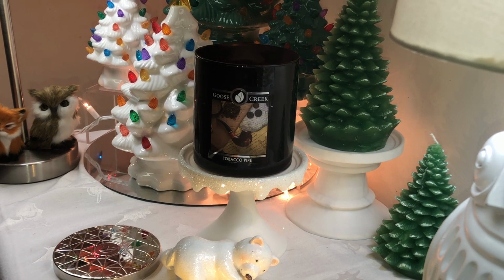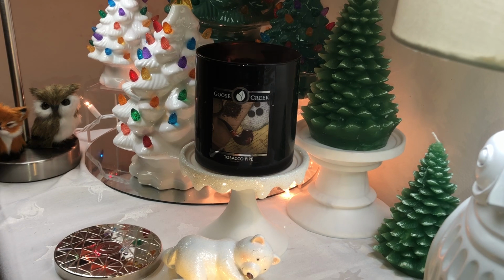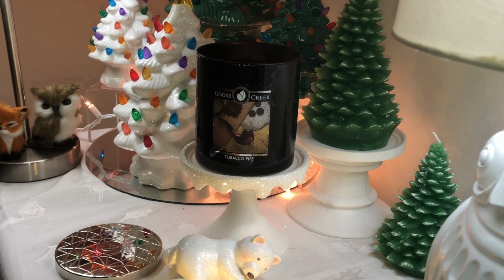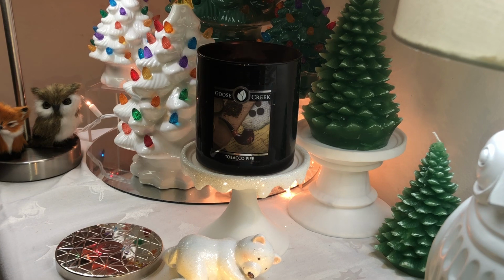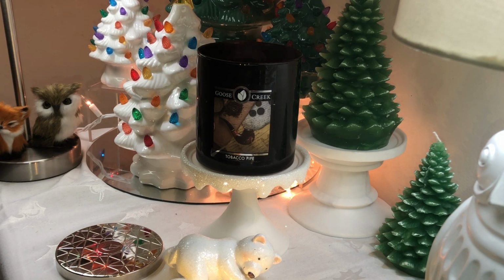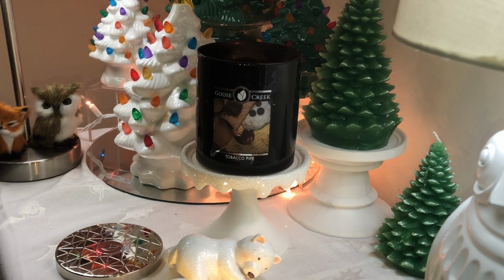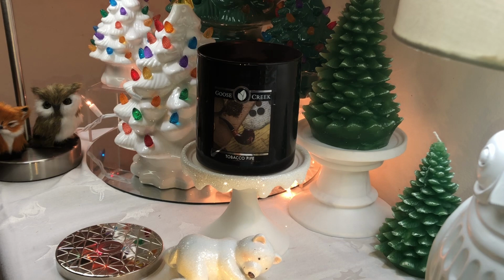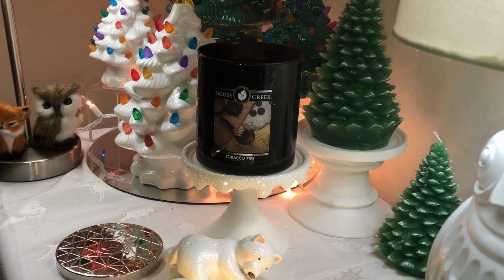Candle Review: Tobacco Pipe — Goose Creek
What a highly unexpected treasure! I was so sure I wouldn’t like this because it smelled more like a glass of Scotch on cold. However, this is now a super favorite of mine. Even if you get a hit put off by “tobacco” - you’ll be surprised because this is more of a theme than it is a solitary scent note. It isn’t a burnt tobacco, no smokiness here, just the sweetness of the plant itself. Much love and HAPPY NEW YEAR! 🎆 💚

16oz 2-wick jar made with a soy blended wax with a burn time up to 50 hours:
Tobacco Pipe
Goose Creek Candle